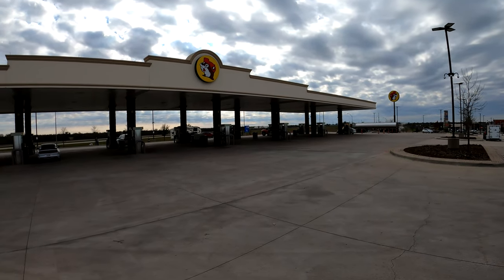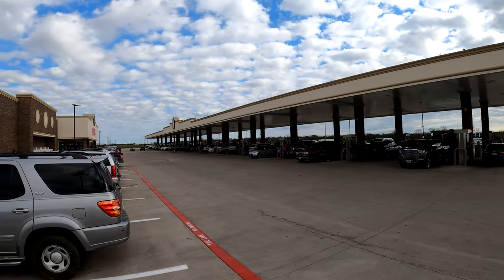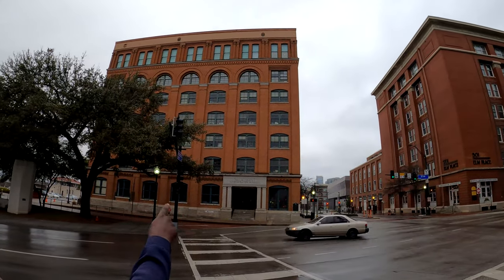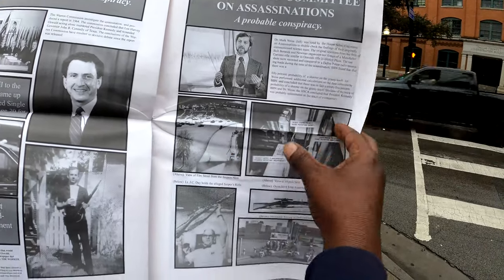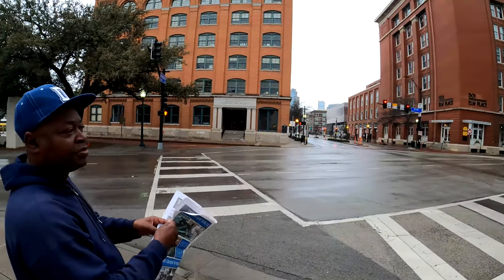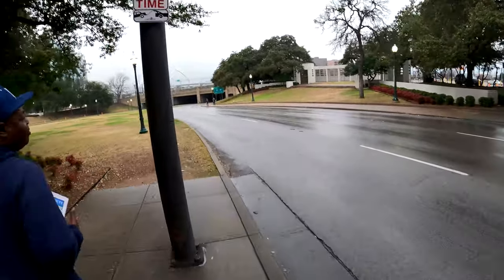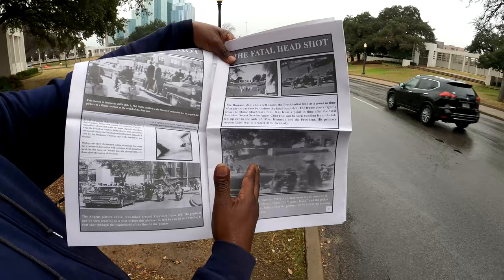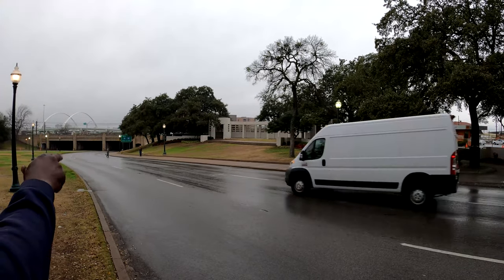Dallas Texas, Dealey Plaza, John F. Kennedy Memorial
Tour of Dealey Plaza in Dallas, Texas. Includes John F. Kennedy Memorial, School Book Depository, grassy knoll, and the underpass. Special thanks to our guide Patrick.